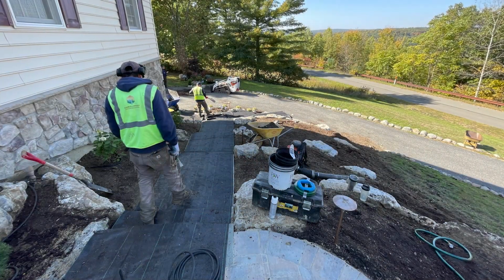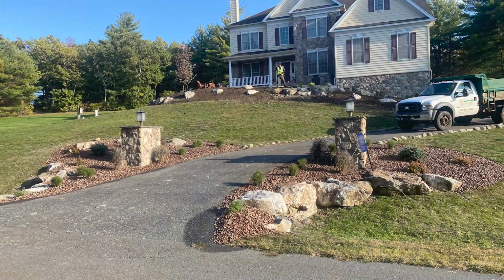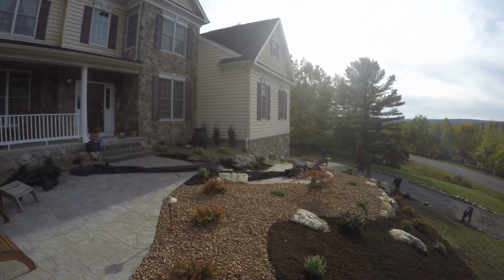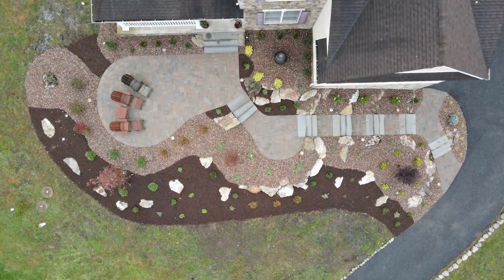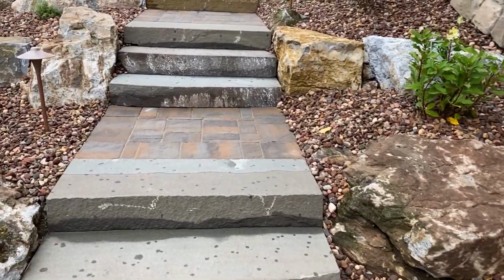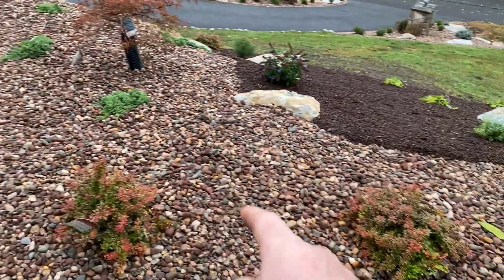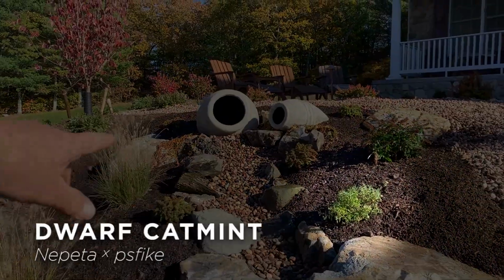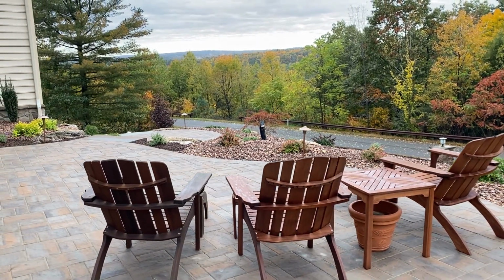Poconos Mountain House Makeover, Phase 2: Front Yard Planting and Patio with a View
Dive into Phase 2 of our awe-inspiring Poconos project, where we enrich the previously transformed space with lush, low-maintenance fall plantings, a serene dry river bed, and uniquely installed urns that appear to spill into the river's path.

After successfully completing Phase 1 — a reimagined front walkway, moss boulder installation, natural stone steps, enchanting lighting, and more — we dove into the heart of landscaping with Phase 2. Fall in the Poconos is not only about picturesque fall foliage but also an ideal time for plant installations in our region. Leveraging this, we embedded a variety of evergreen and deciduous flowers, bushes, and trees, harmoniously paired with decorative stone and mulch to elevate the property's aesthetics.

One of many moments of delight in this project is the pair of ornamental planting urns, artfully designed to appear as if they're pouring into the dry river bed running down the front embankment. This not only adds a touch of whimsy but also seamlessly integrates with the earlier Phase 1 efforts.

As always, our focus remains on designing spaces where homeowners can relish nature's beauty, particularly the stunning sunsets, and revive the traditional front yard camaraderie with neighbors.

Join us on this journey, appreciate the craftsmanship, and gather inspiration for your own spaces!

We bring your vision to life, creating outdoor spaces where you can relax, move, and enjoy the fresh air.